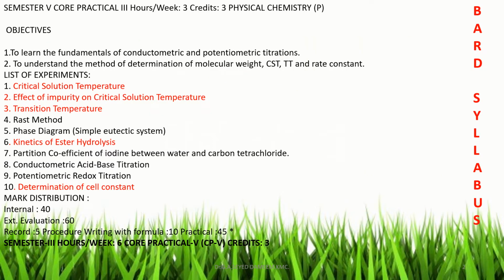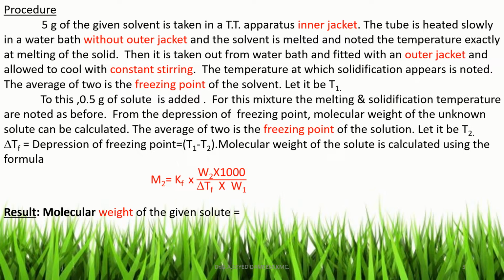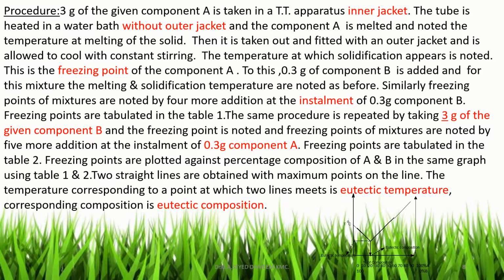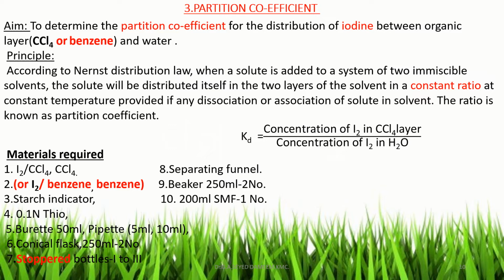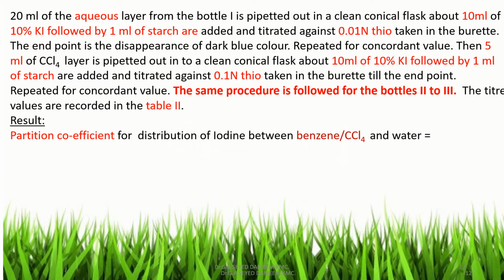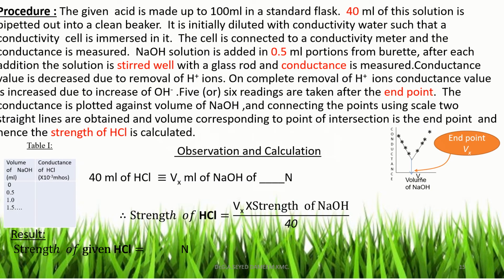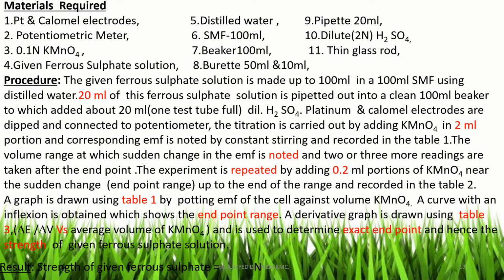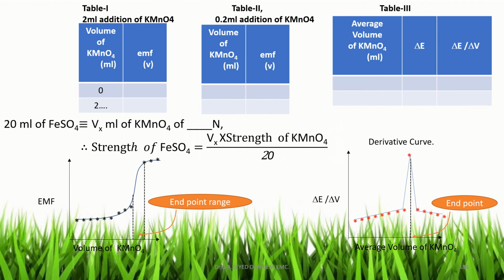Physical Chemistry Experiments, Cycle - II by Dr.G.A. Lecture#22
For UG Students